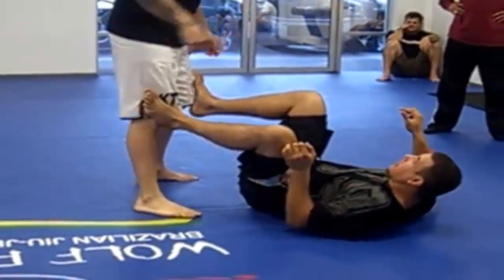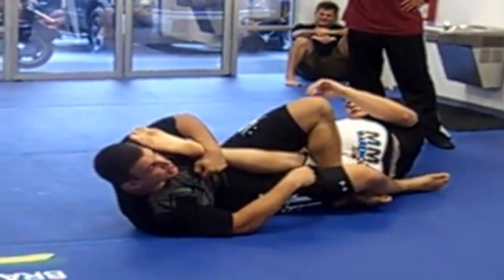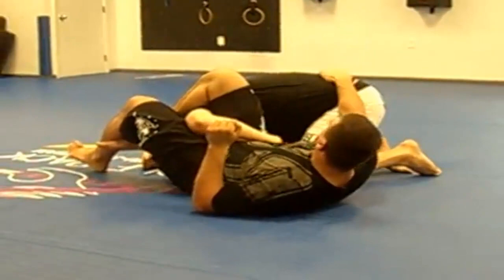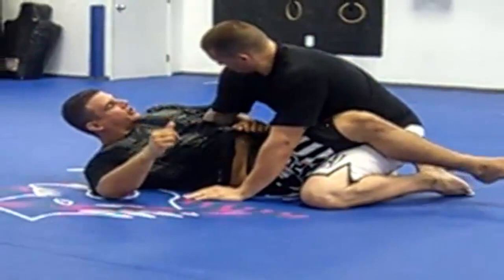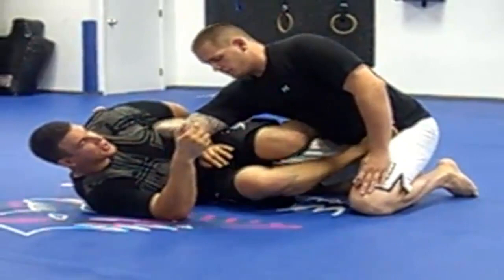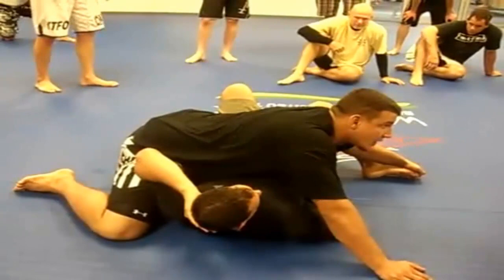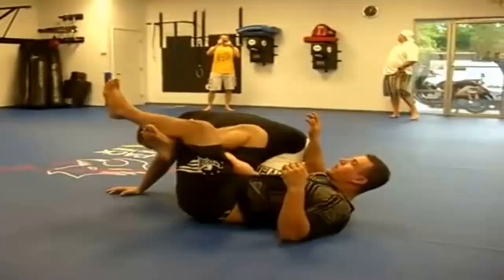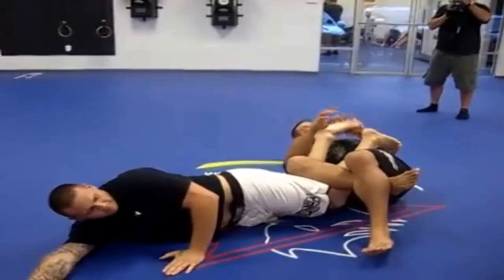Frank MIR - (Brazilian Jiu Jitsu) Highlights.ᴴᴰ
All clips are owned by Zuffa, it's all copyrighted by them.

Francisco Santos Mir III
(born May 24, 1979), better known as Frank Mir, is an American mixed martial artist, as well as a black belt in Brazilian Jiu-Jitsu and Kenpō Karate, who competes in the heavyweight division of the Ultimate Fighting Championship.

Nationality: American
Height: 6 ft 3 in (1.91 m)
Weight: 260 lb (118.kg;)
Reach: 79 in (201 cm)
Style: Brazilian Jiu-Jitsu, Kenpo Karate, Boxing, Muay Thai, Wrestling
Fighting out of: Las Vegas, Nevada, United States.

Frank Mir one of the most accomplished heavyweights in MMA history, is a former UFC Heavyweight Champion and a former Interim UFC Heavyweight Champion. He currently holds the record for most victories in the heavyweight division of the UFC with 14 and Most wins by submission in UFC Heavyweight division history (8) he is also the only man in UFC history to win a bout by toe hold. As of January 2012 he is ranked the #4 heavyweight in the world by ESPN